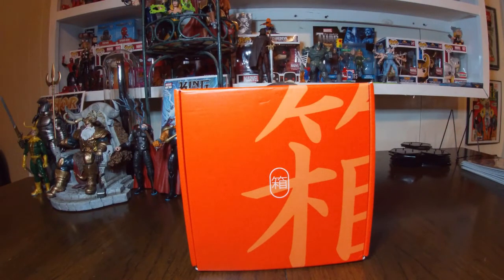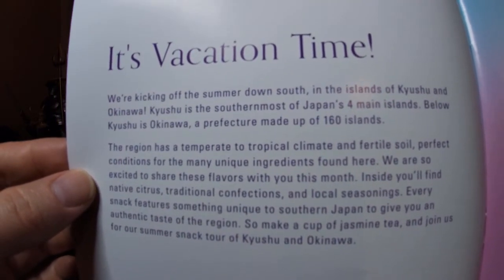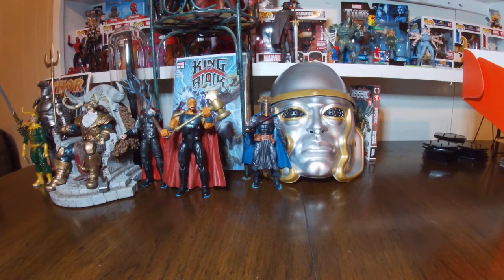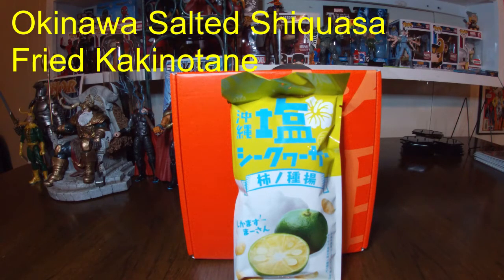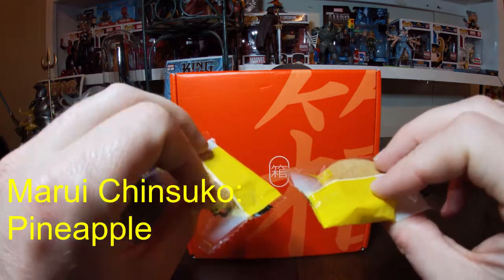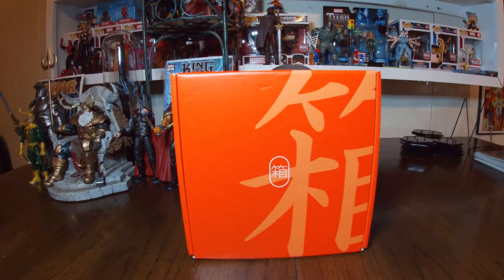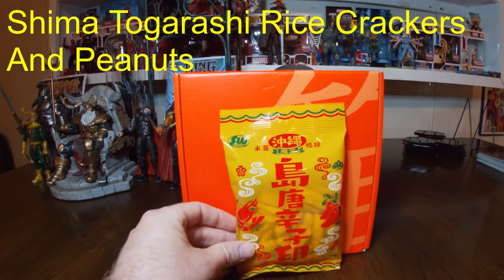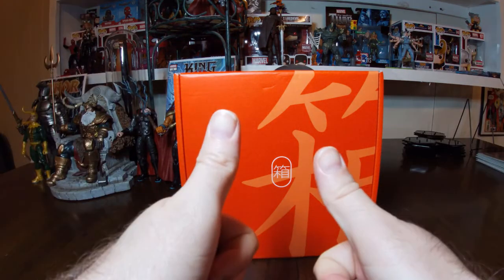Bokksu Box May 2021 Part 1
Bokksu box unboxing for May of 2021. This month's theme was Tropical Travels and featured items from Kyushu and Okinawa.

Items in this part:
Okinawa Salted Shiquasa Fried Kakinotane
Marui Chinsuko: Beniimo
Marui Chinsuko: Pineapple
Karu Choco Corn Puffs: Salted Milk
Yuzu Monaka
Shima Togarashi Rice Crackers and Peanuts